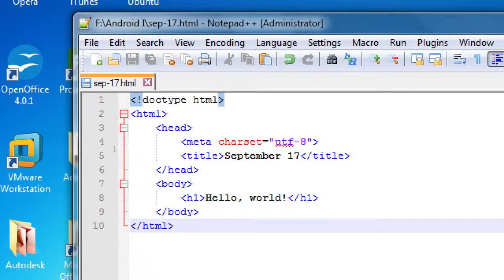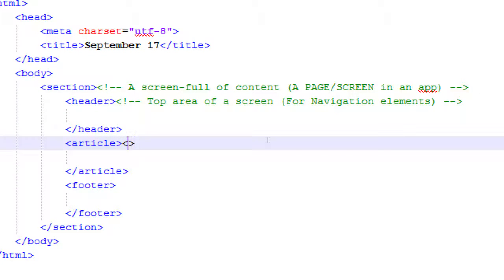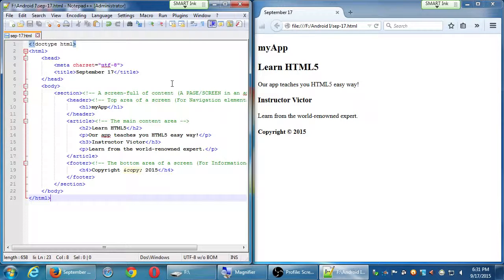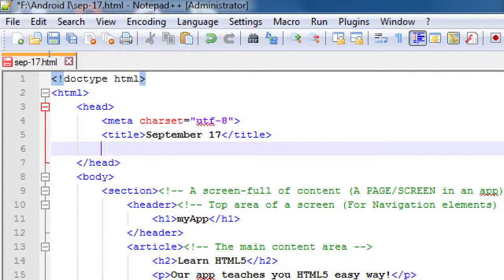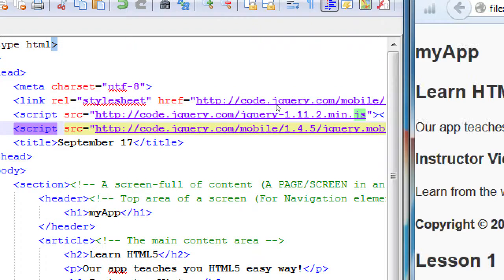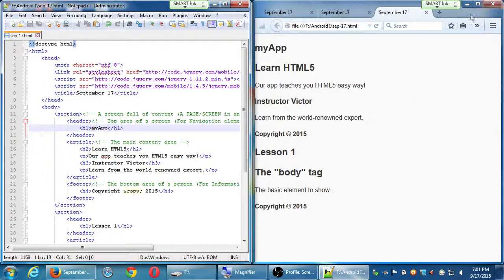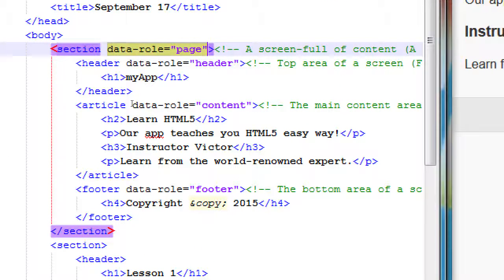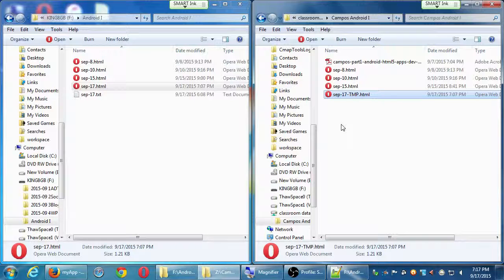SDCE Android I 2015 09 17 A